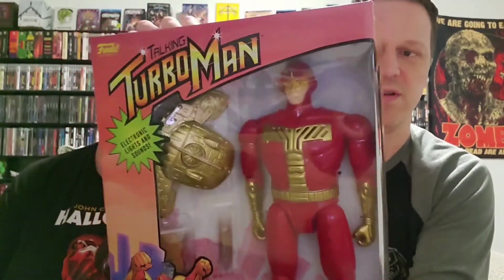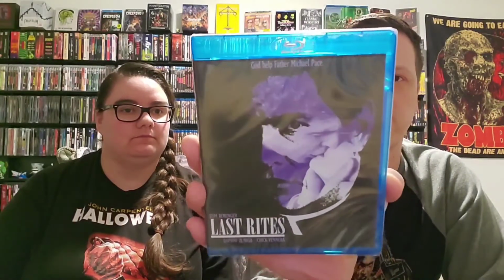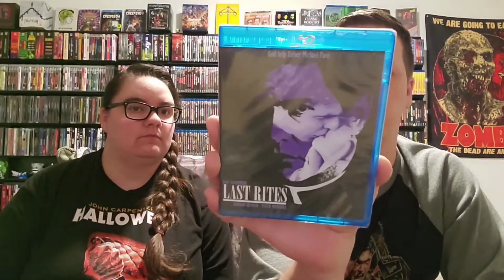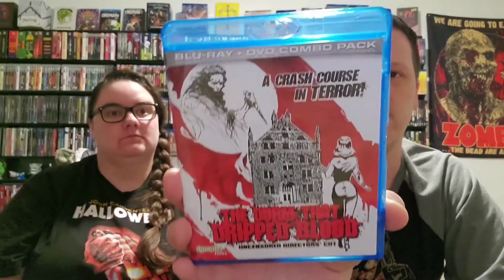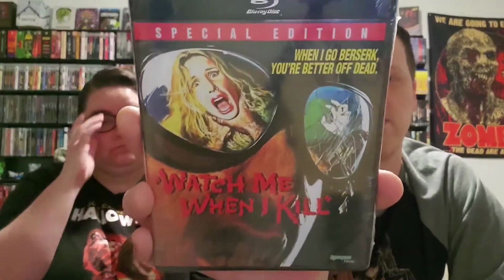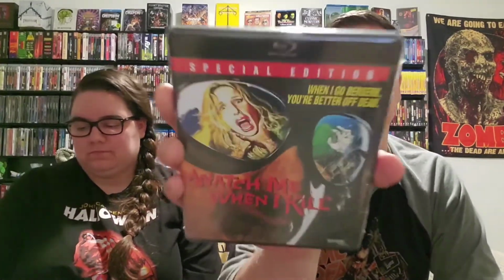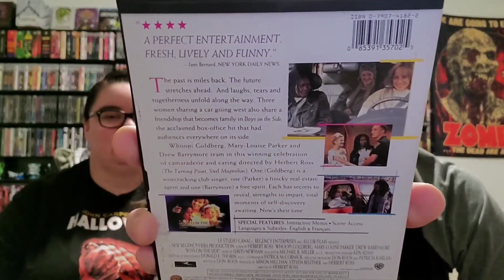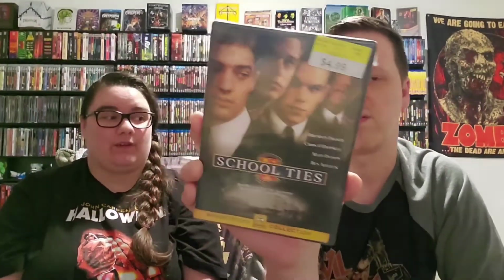500 Subs Giveaway! Blu-Ray/DVD Collection Update (08/19/2021)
In this video, we celebrate having 500 subscribers with a giveaway! Also we show off some of our most recent Blu-Ray/DVD pickups!

-Must live in the Contintental U.S. to enter
-Comment your favorite Jingle All The Way phrase in the comments below!

Letterboxd: briangoesblu